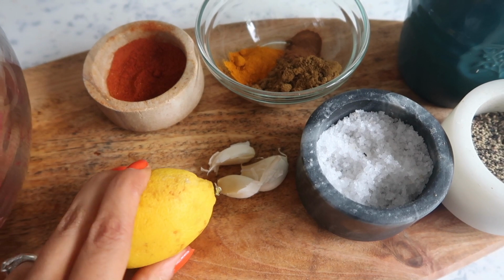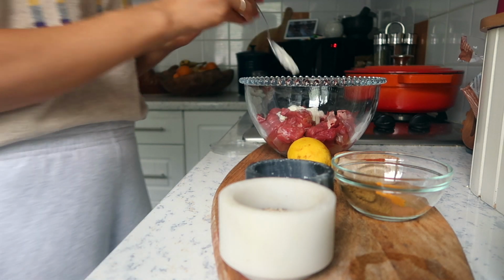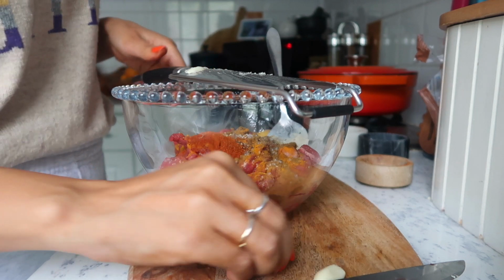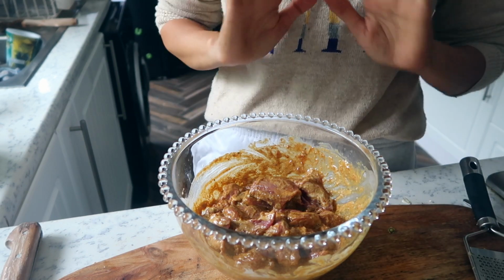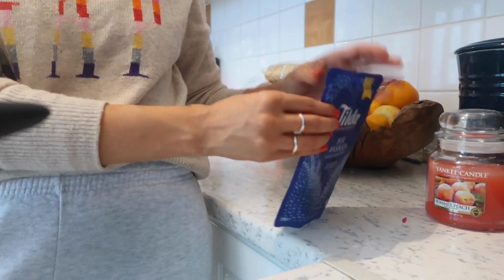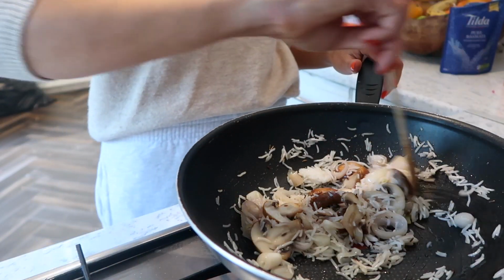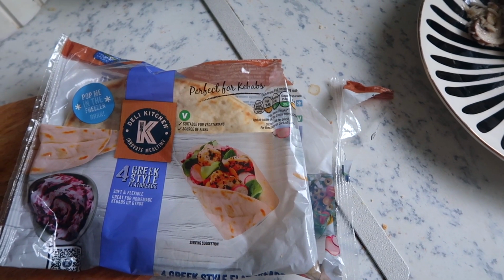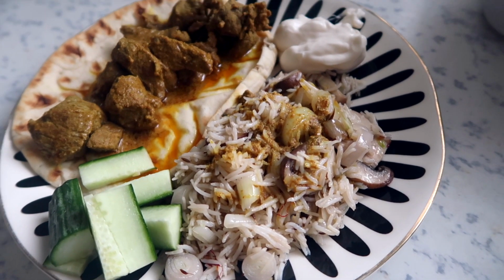What I Eat In A Day On WW Weight Watchers Smart Points | Natasha Summar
My WW Referral code (using this gets you a month free if the code doesn't work, it means I have to email it to you, just get in touch if you require this)

Beef Kebab Marinade
Beef Chunks
1 tsp Smoked Paprika
1 tsp Tumeric
2 tsp Cumin Powder
1 tsp Cinnamon
3 Garlic Cloves
1/2 Lemon (juiced)
Olive Oil
Salt & Pepper
1 Cup Yoghurt

K I T C H E N &  H O M E   S U P P L I E S
Bread Bag
Beaded Glass Bowl
Kitchen Scales
Beeswax Food Wraps (natural & sustainable) clingfilm alternative
Emma Bridgewater Kettle
Emma Bridgewater Toaster
Emma Bridgewater Storage Tins
Shallow Cast Iron Pan
Le Creuset Mug
Joseph & Joseph Food Waste Bin
Nescafe Sachets
Callebaut White Chocolate
Sink Caddy
Silicone Sandwich Bags
Amber Soap Dispenser
Silicone Stretch Lids
ECOconut Scourers
PANKO Breadcrumbs
Contactless Kitchen Bin
Mop & Bucket
Copper Kitchen Clock
Amber Soap Dispensser

Jumper Gap 2018
Nail Polish